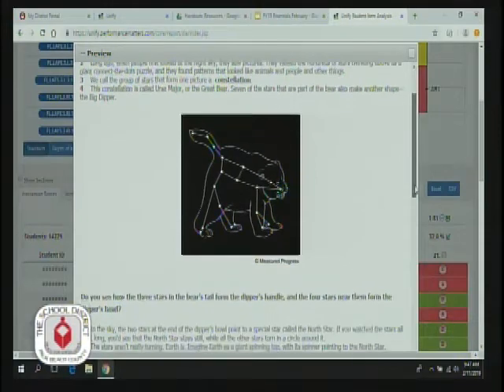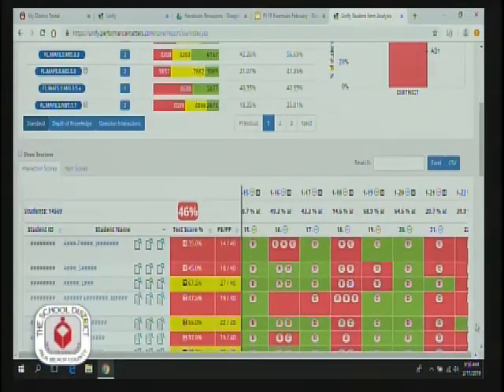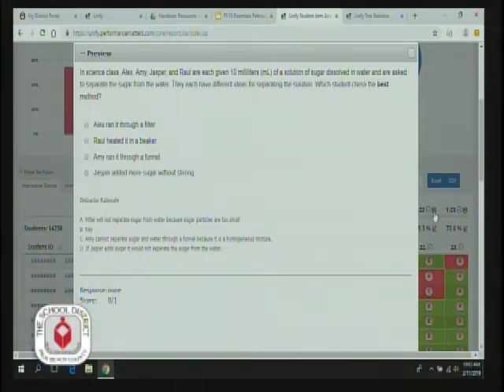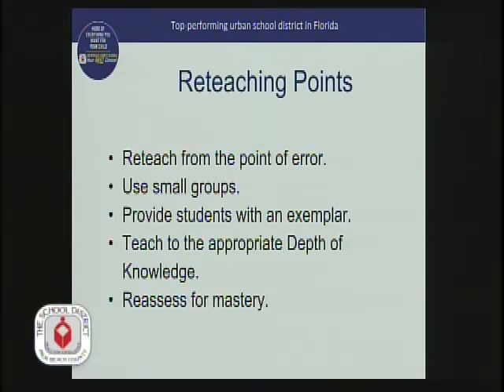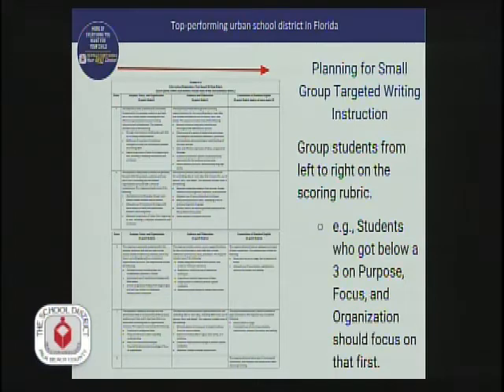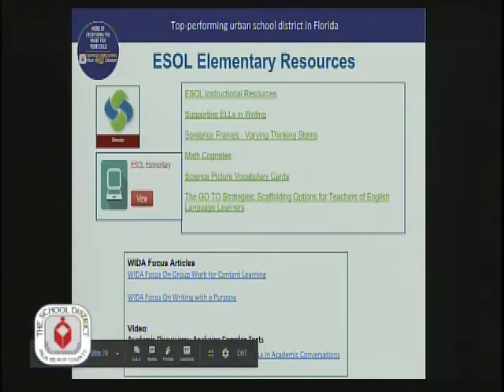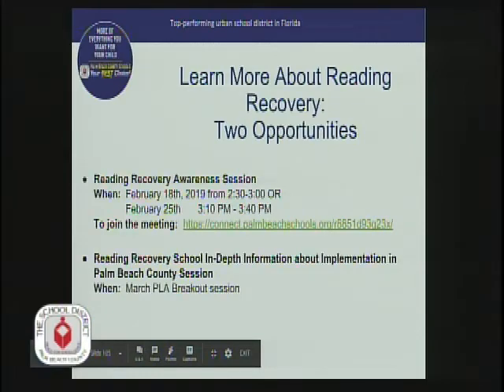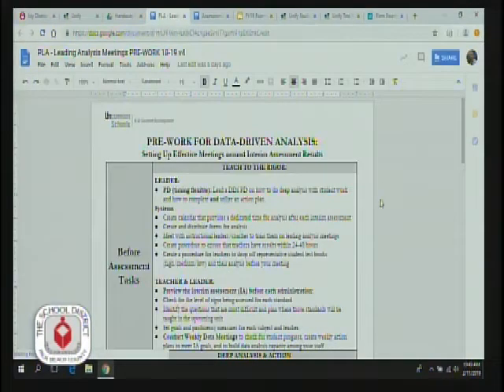02.11.19 Elementary Essentials Training Part 2